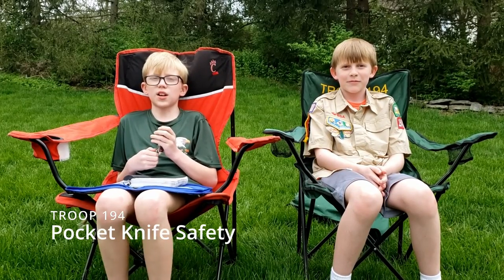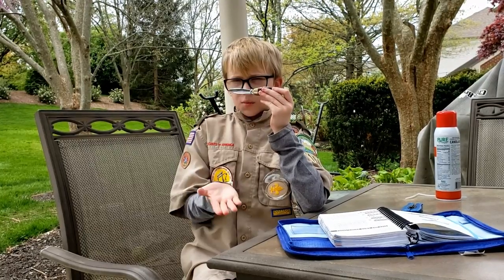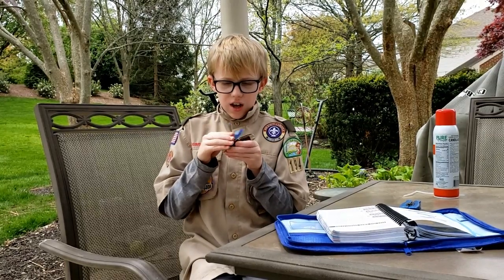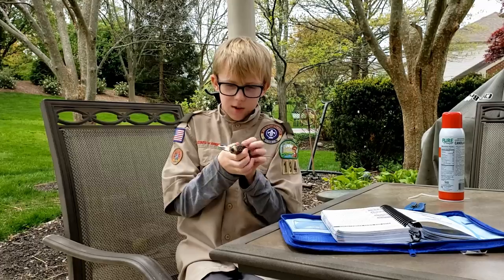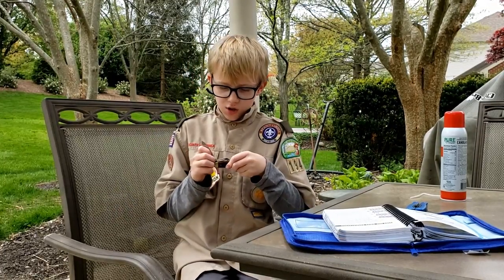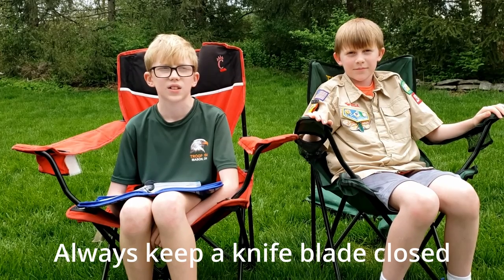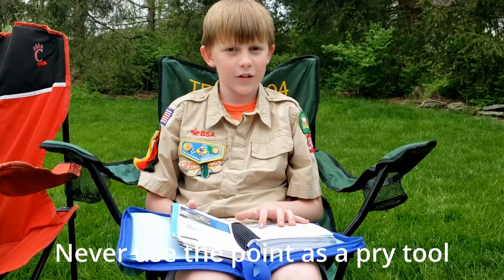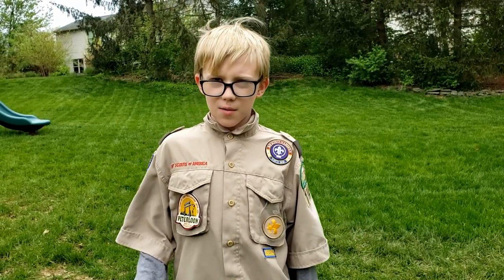Pocket Knife Safety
Learn about pocket knife safety with Jonathan and his younger brother.